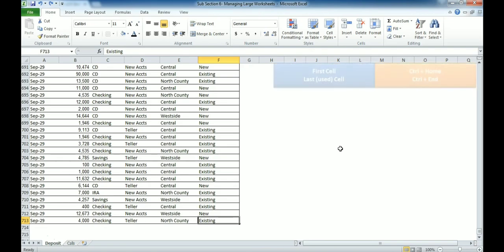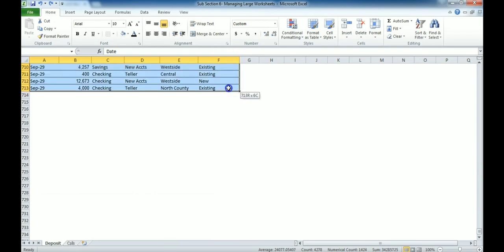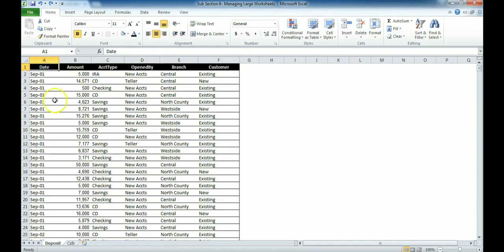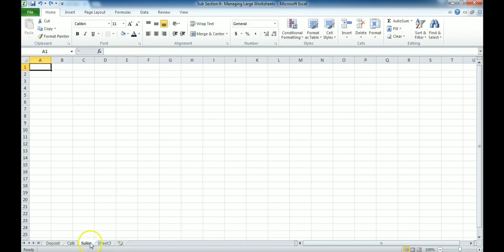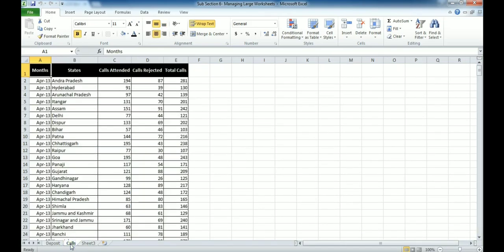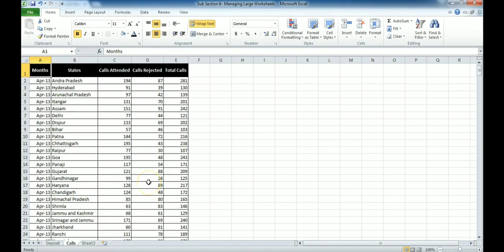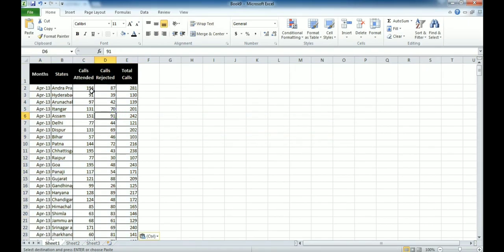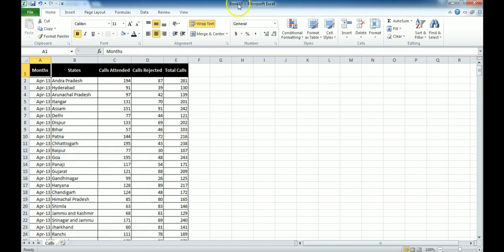MS Excel E0110 Managing Large Workbooks. Please like and subscribe plz...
Do you want to learn MS Excel. In Free so go to my channel.

This all things for yourself only so plz..

If you support I will upload..😇 Comment me.

Master Class fee is 3000. "But I provide you free no fee on my channel.

learned with me for free..